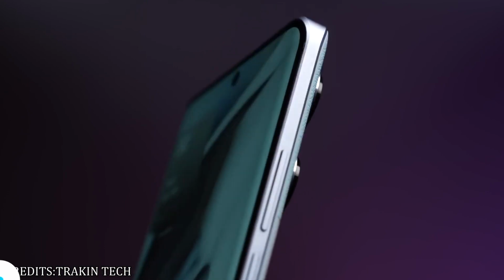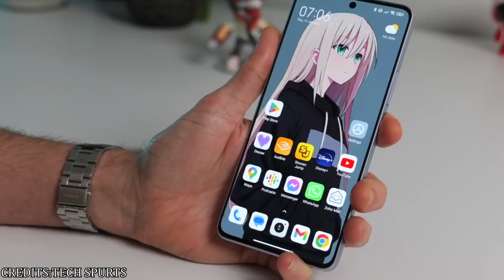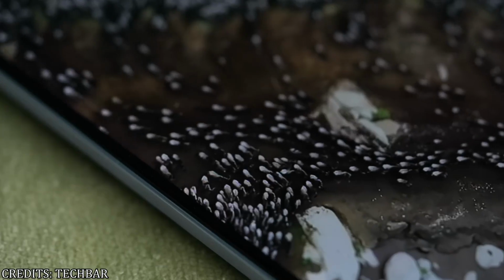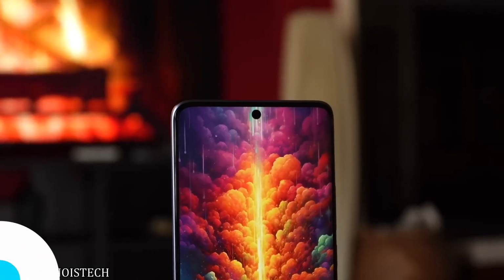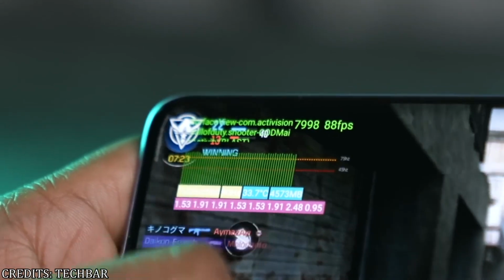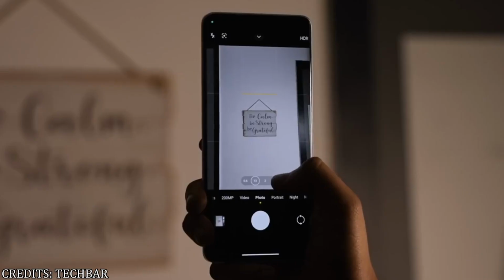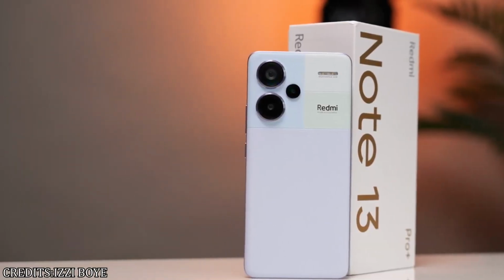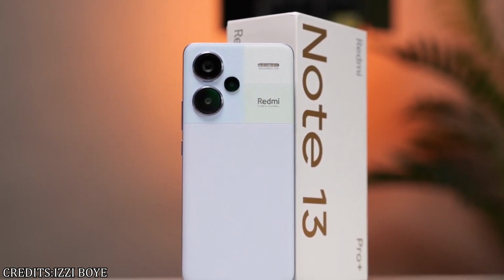Redmi Note 13 Pro Plus 5G Complete Review| it's features and Price 2024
⚡️✅  BACKUP WHOLE PC & MOBILE WITH YOUR WHOLE FAMILY AND - EARN MONEY IN THE SAME TIME (under $10.00/mo)

📦⚙️ Best Power Banks on Amazon